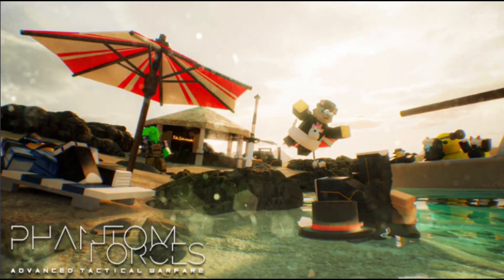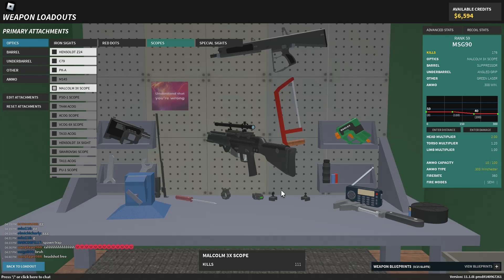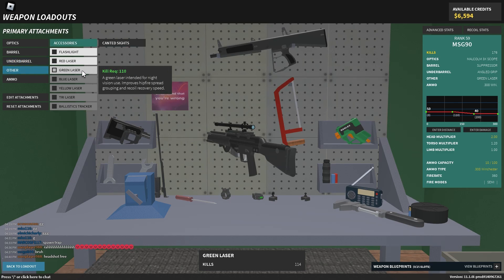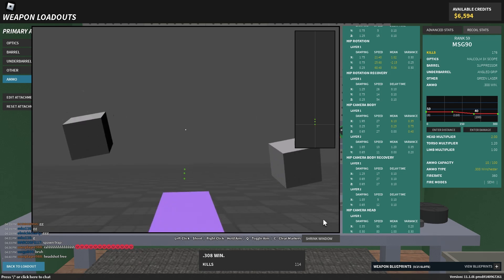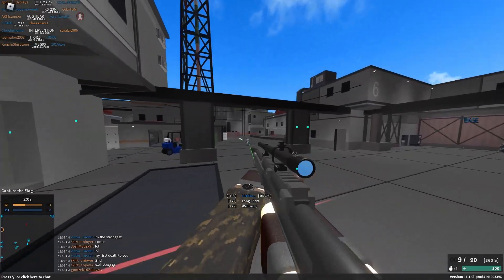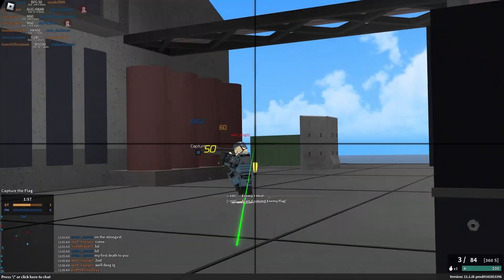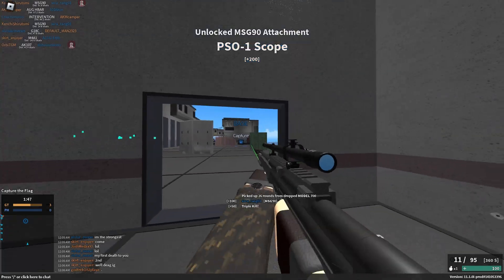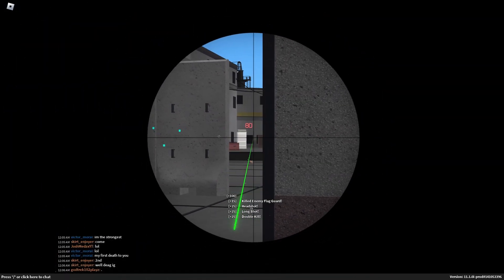*BEST* MSG90 Setup (Phantom Forces)